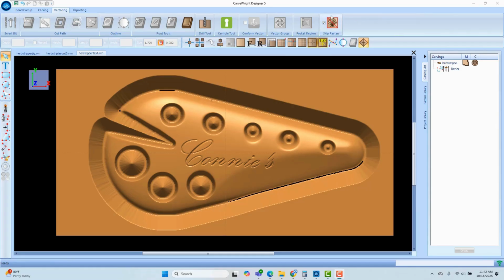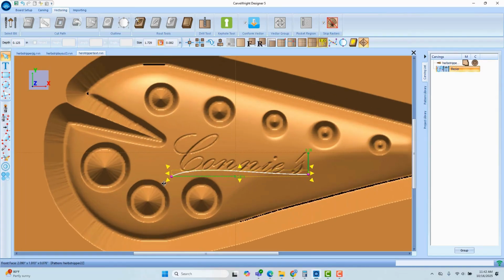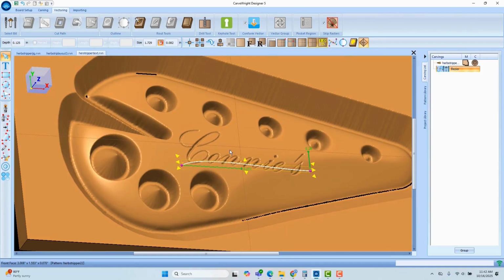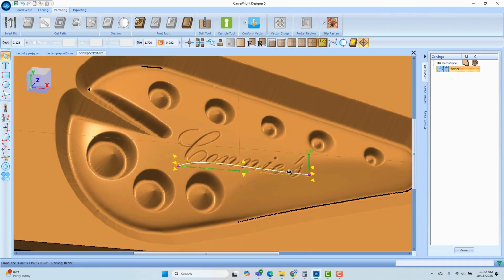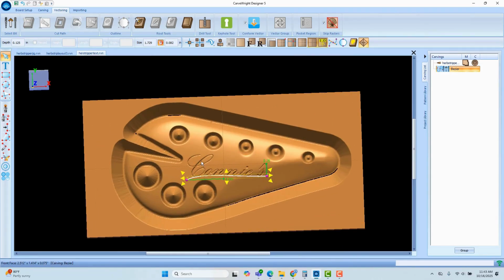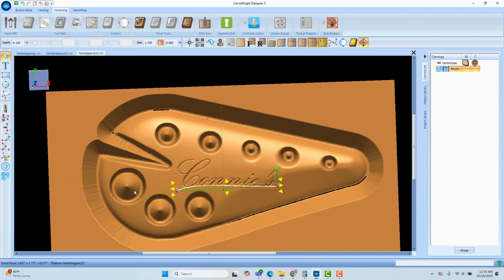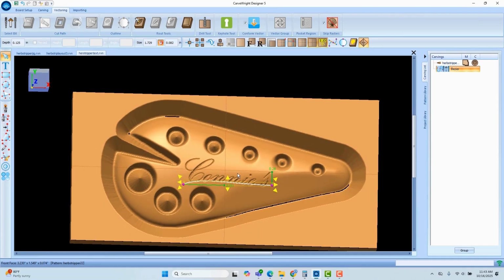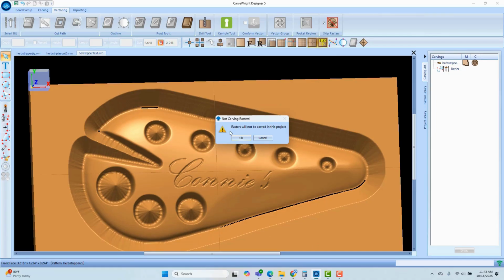Designer Skip Rasters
Skip Rasters keeps all rastered surfaces from being carved allowing Conformed Vector to be carved on existing surfaces.